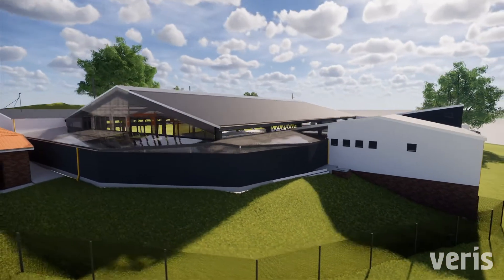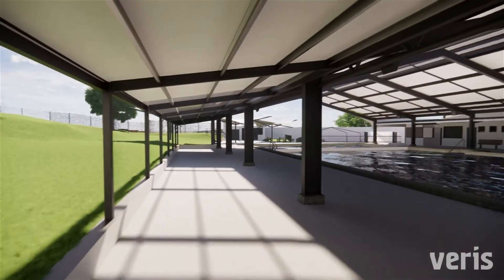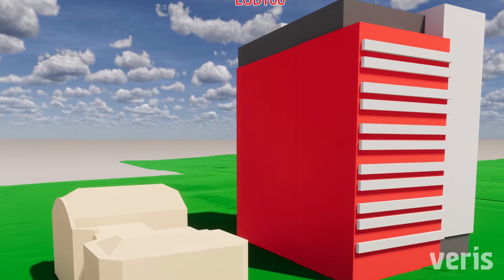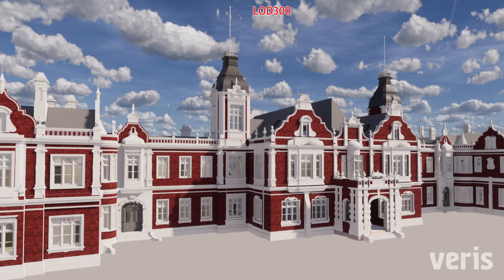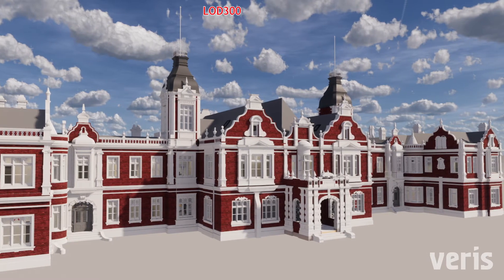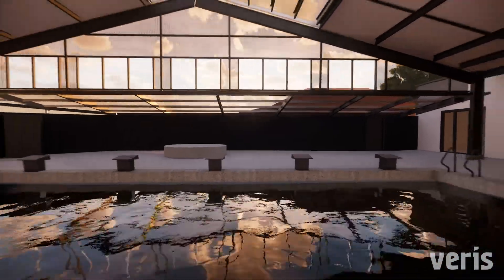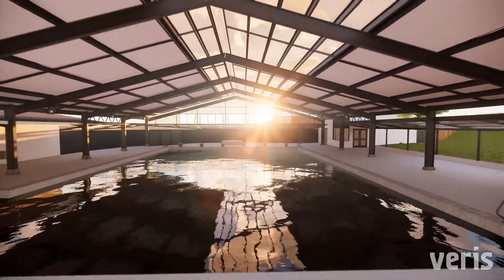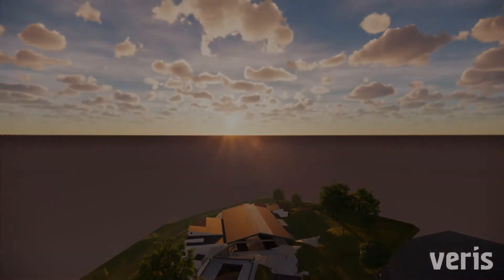Introduction to 3D Modelling and LOD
Learn about 3D modelling and the LOD for the Built Environment from Conor Doble, 3D Spatial Modeller at Veris. 3D modelling is best described as digital sculpting. It is the three-dimensional construction and representation of objects and surfaces. LOD is the level of detail put into any 3D model, each level having different purposes and benefits. 3D models have a range of applications including quantitative information for planning, retrofitting, asset management, engineering, documentation, visualization and marketing.

Veris is a market leading national surveying, digital & spatial and planning business. With over 500 staff and 20 office locations across Australia, we combine national strength with local knowledge and expertise to ensure the best outcomes for our clients.